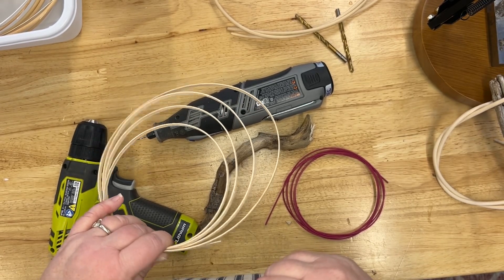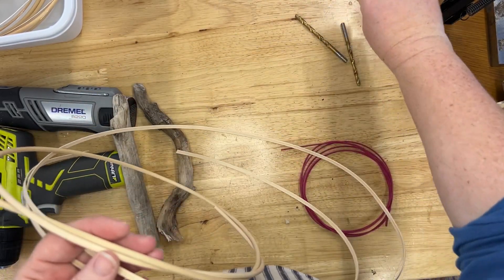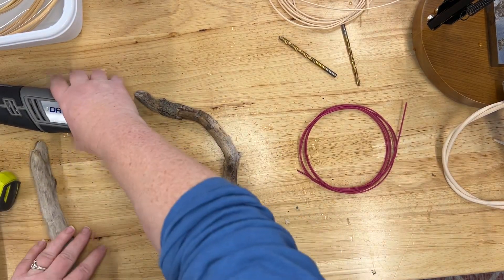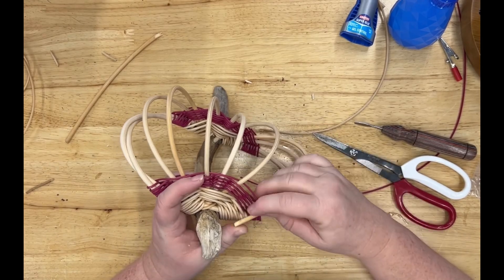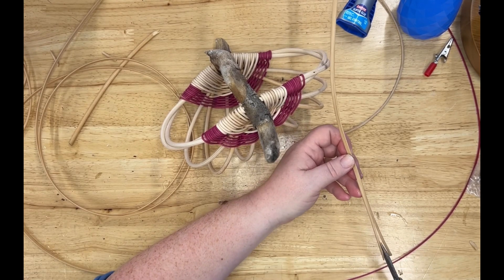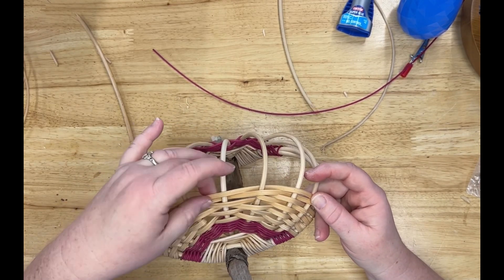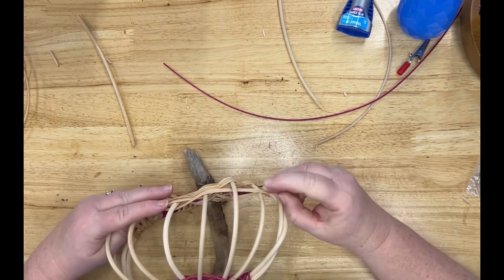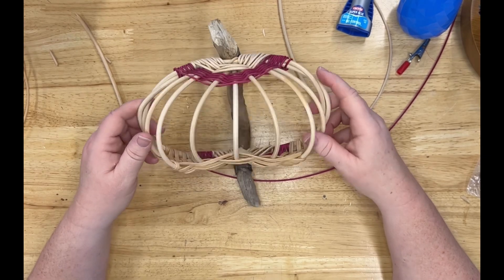Driftwood Handled Egg Basket Tutorial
This tutorial walks you through the major points in creating a small egg basket with a driftwood handle.